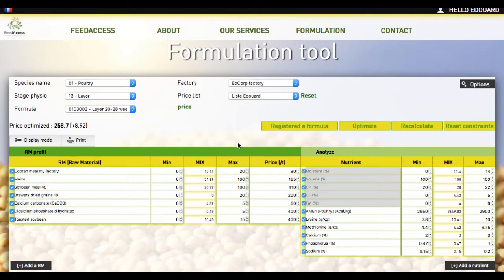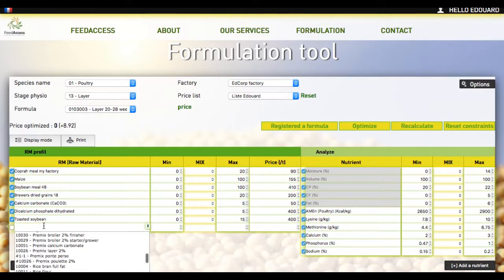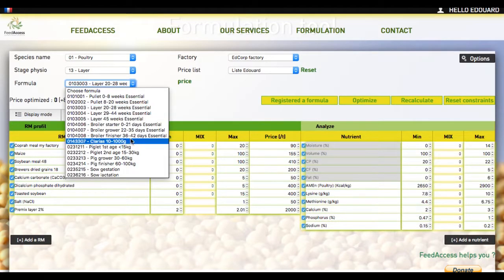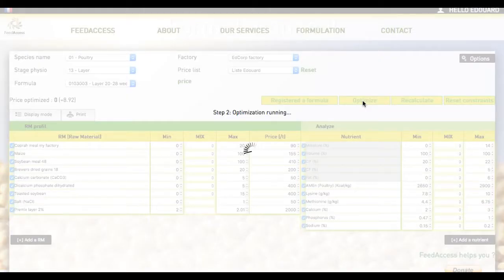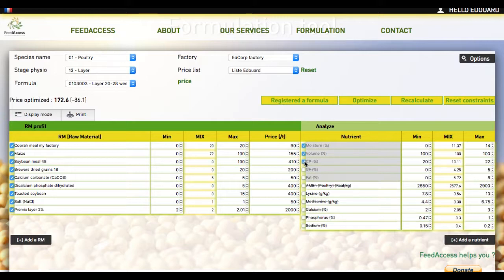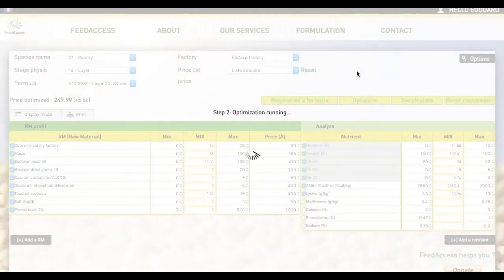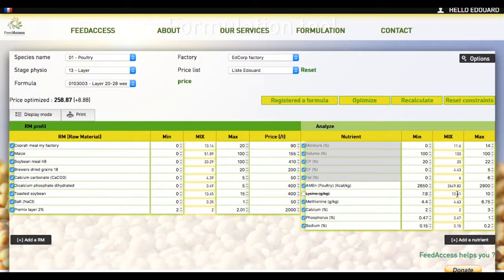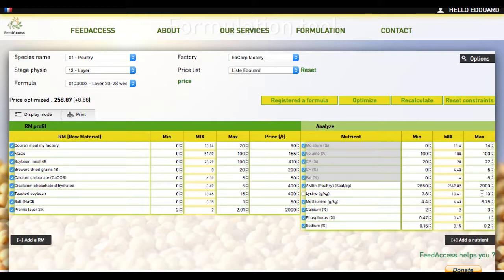#5 Software can't find a solution, what can I do ?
This video explains you what may be the causes if you can't find a solution with FeedAccess formulation tool.